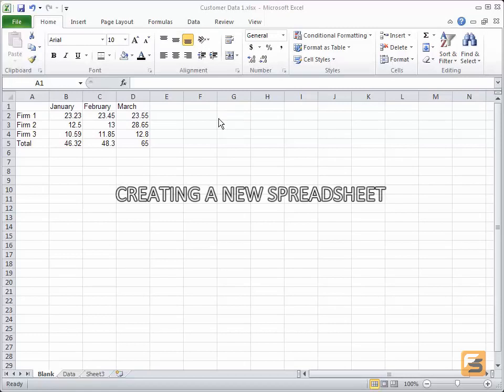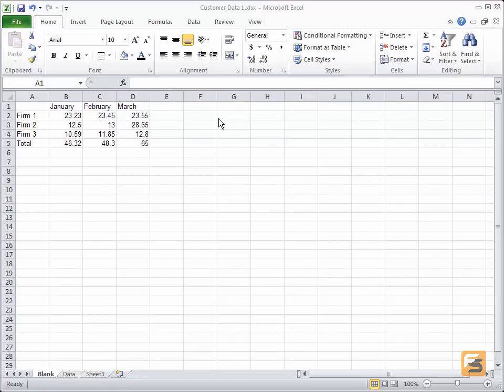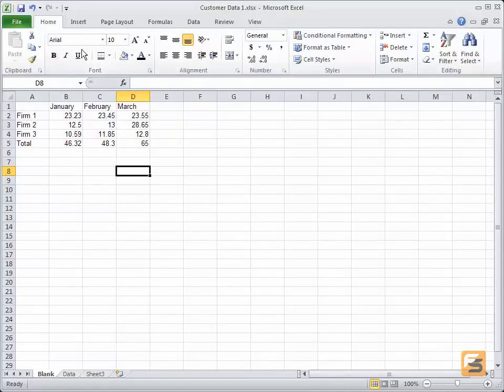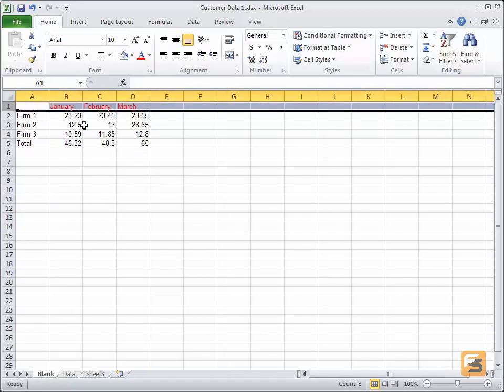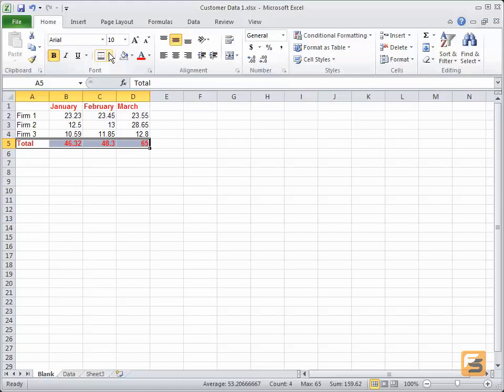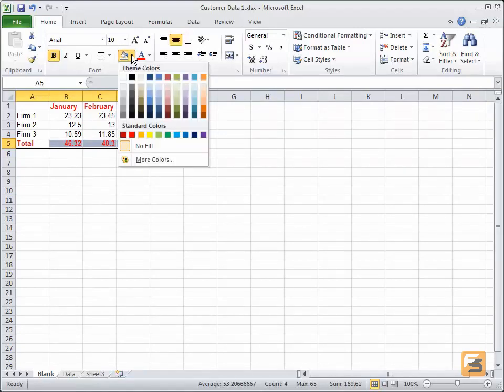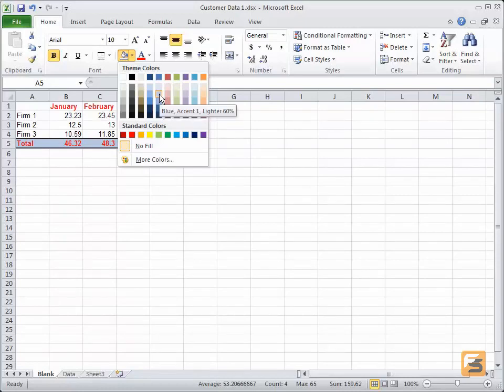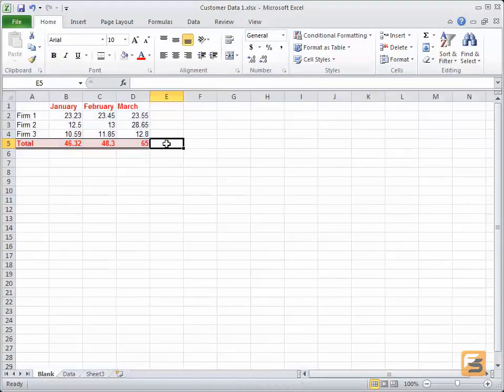EXCEL TRAINING 8 ONLY FOR EDUCATION PURPOSE.